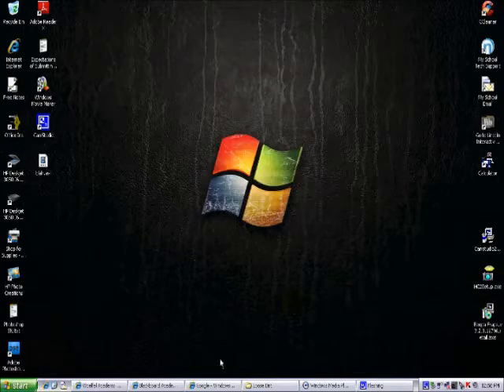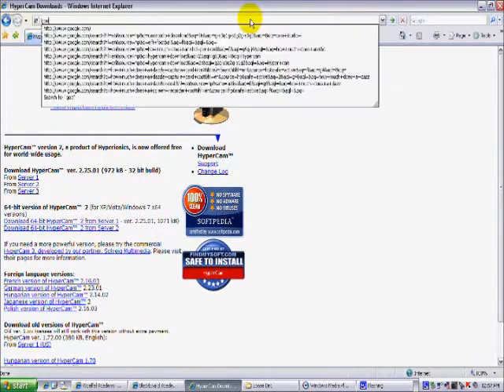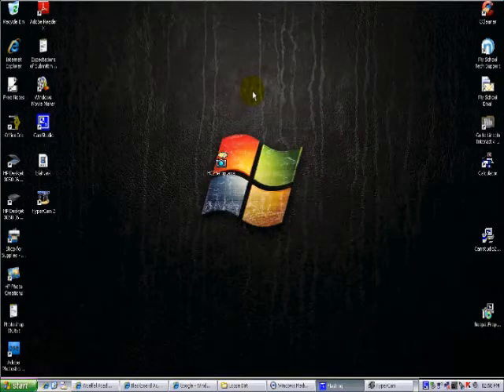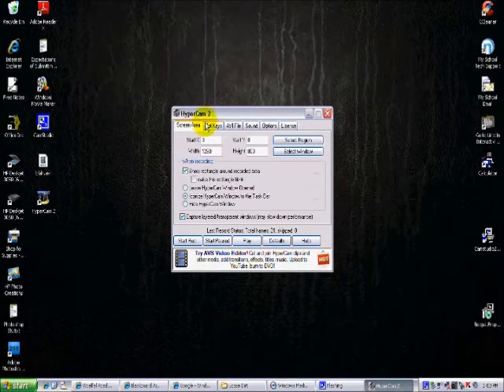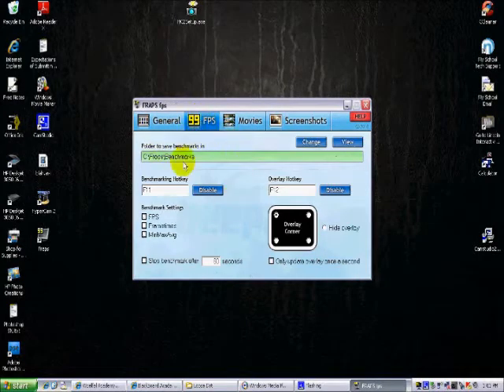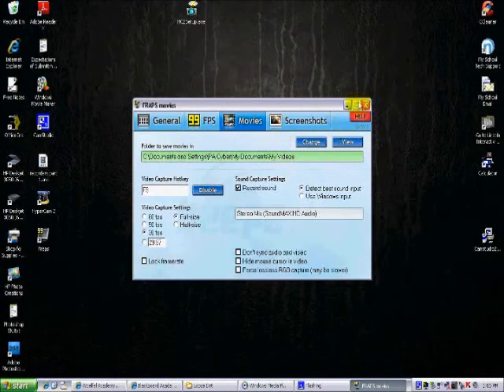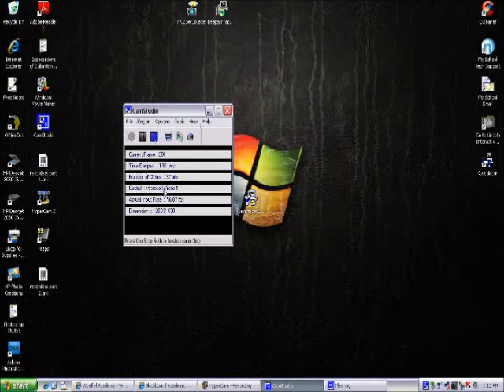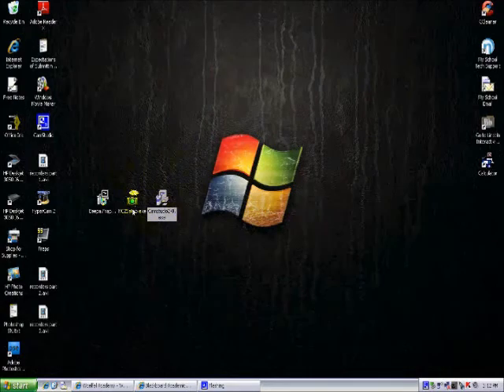Screen Recorders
Please open!

Hey guys and gals! In this video, I show you guys three good FREE screen recorders, Fraps, Hyper Cam, and Cam Studio.

I use Fraps and Hyper Cam because my computer runs them the best, but I have used Cam Studio in the past.

Fraps is a recorder made for recording games. This means it will be better for recording games. But not all computers can run it, which is where you can use Hyper Cam or Cam Studio.

Hyper Cam and Cam Sudio are general screen recorders. This means they won't get as good quality while recording games like Fraps does, but they can record things such as tutorials unlike Fraps.

Hope you guys enjoyed the video! I try to reply to all comments and messages I get! Links are below!